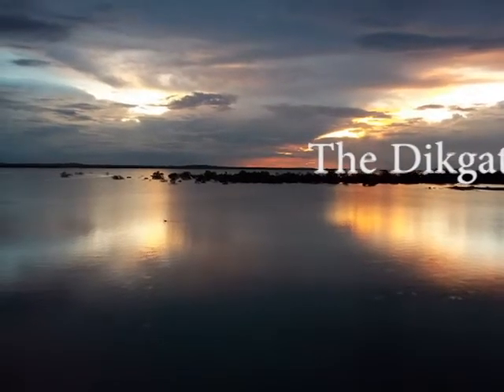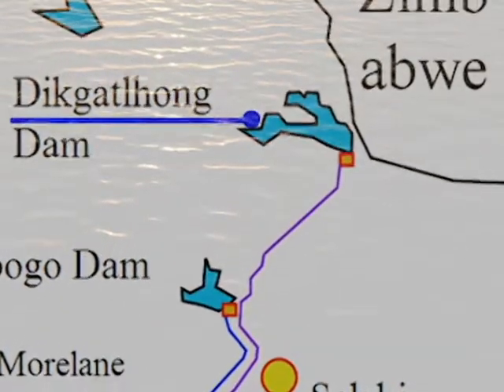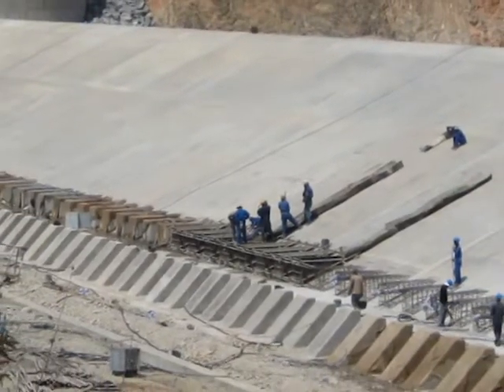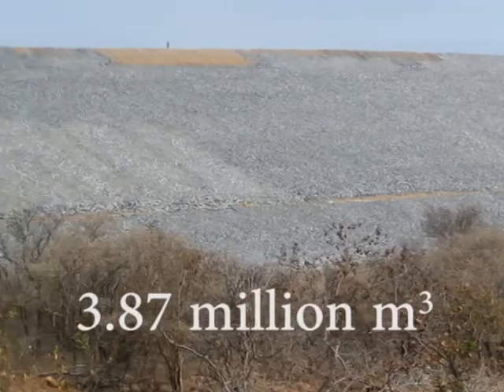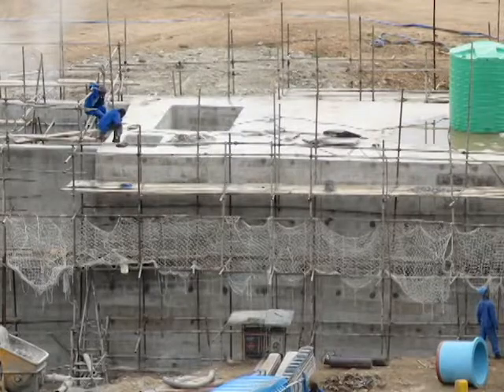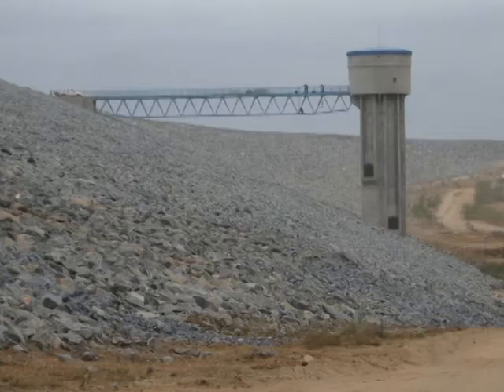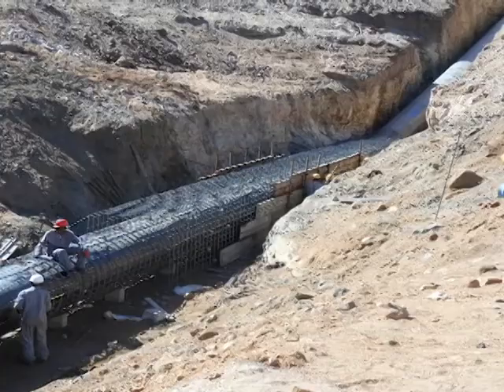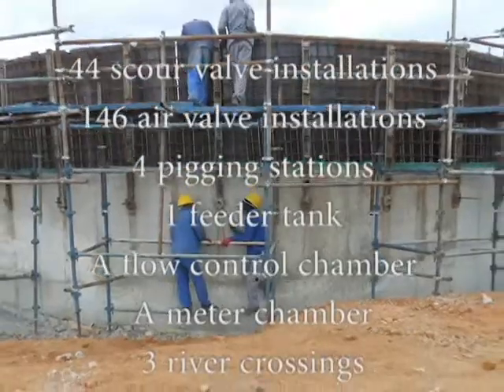DIKGATLHONG DAM LARGEST IN BOTSWANA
The Dikgatlhong Dam can impound 400 million cubic metres of water, surpassing the Gabarone Dam which can impound 141 million cubic metres at full capacity.